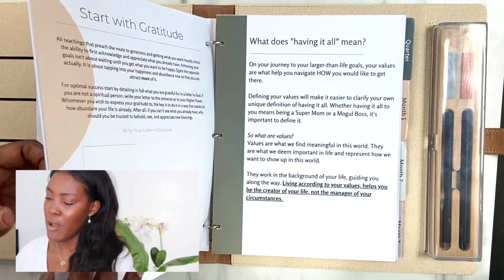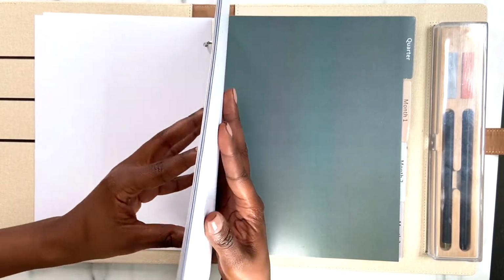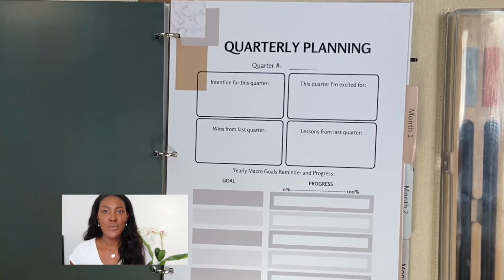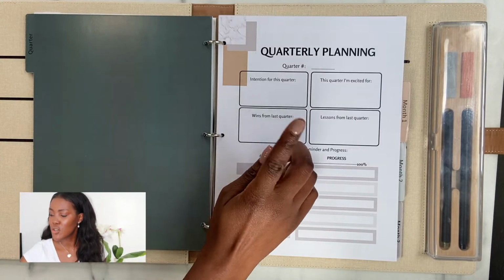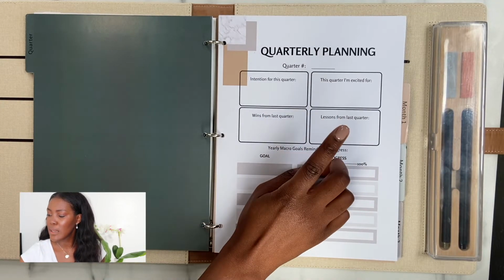12 Week Reset - Plan the Quarter With Me ( Modern Aesthetic Planner )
If you are into the book the 12 week year,goal setting,quarterly goals, then video is perfect for your. This video includes techniques on how to set goals, the purpose of 12 week goals,a strategy for setting goals.